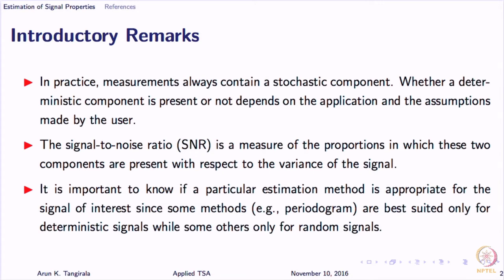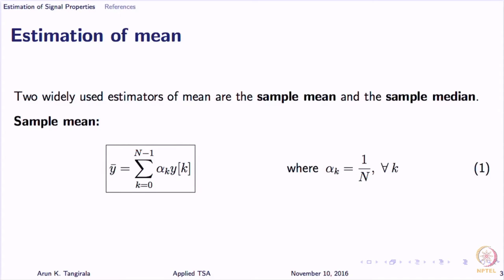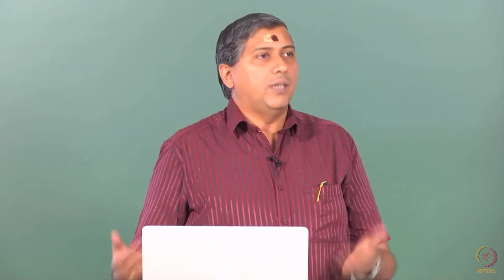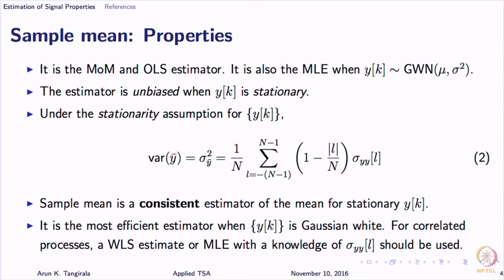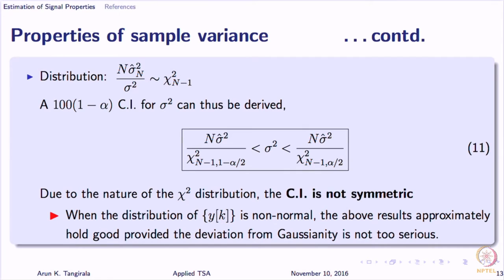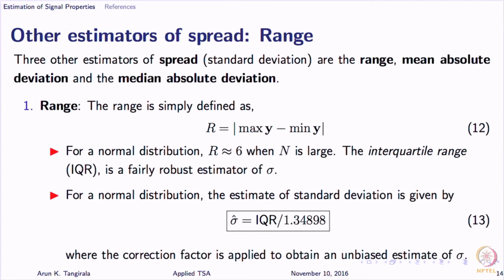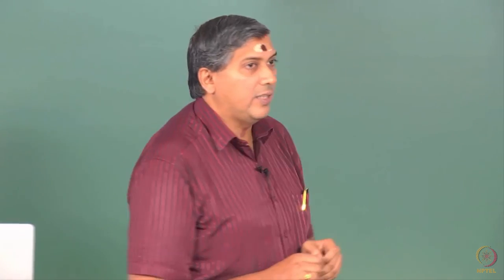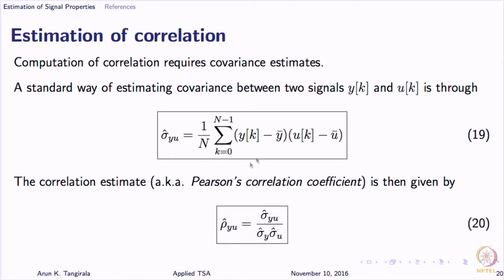Lecture 48A: Estimation of Time Domain Statistics -1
Sample mean, Mean absolute deviation, Median absolute deviation, Estimation of correlation, Estimation of CCVF.